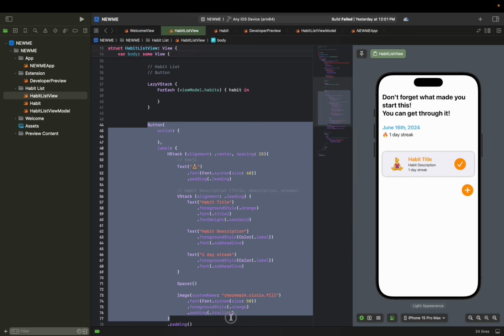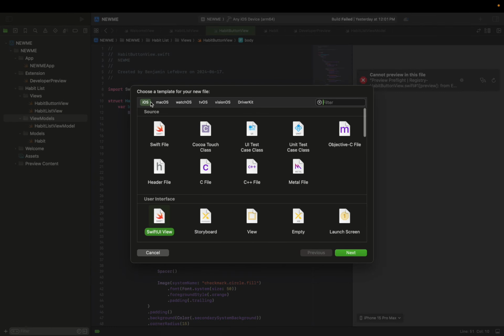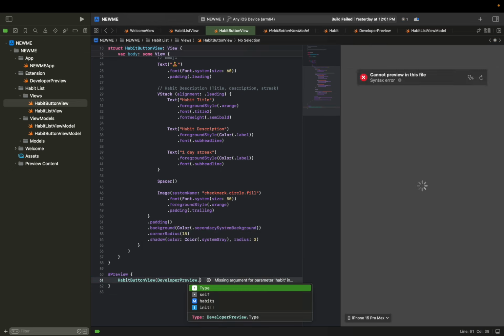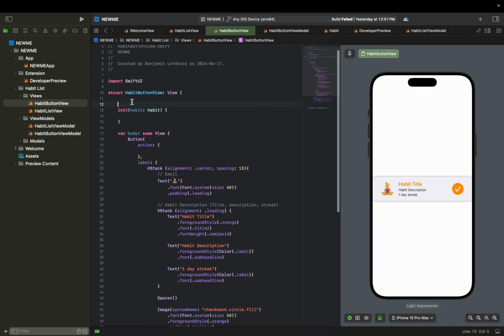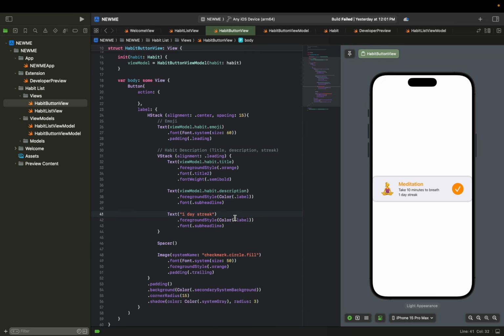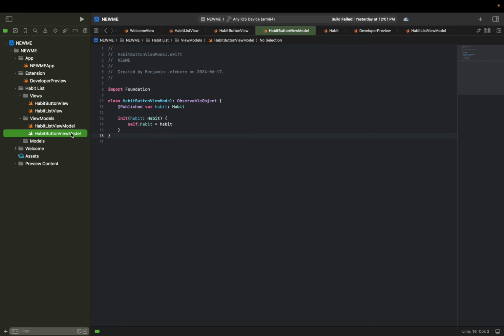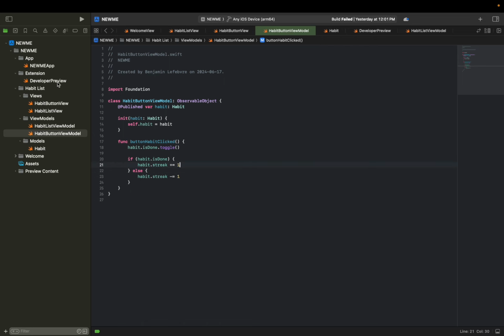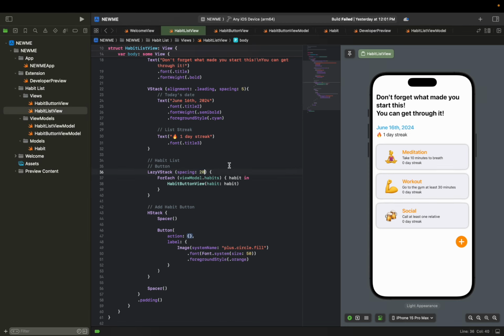Swift Habit Tracker Tutorial - Setting the Habit Buttons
In this video, we go through:
1- Refractor the code by moving the habit button template as a new view component
2- Using the saved habits data for the buttons
3- Implementing the basic habit button logic